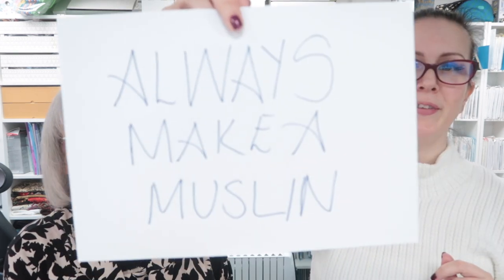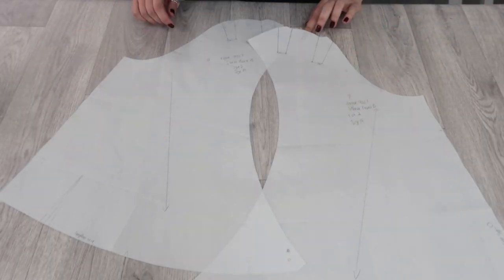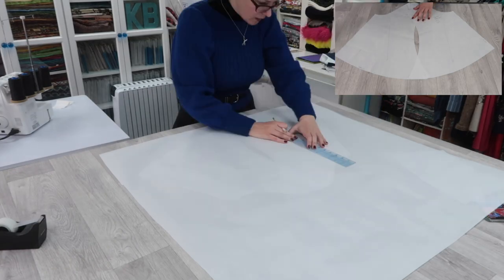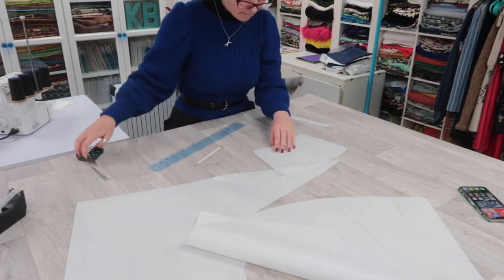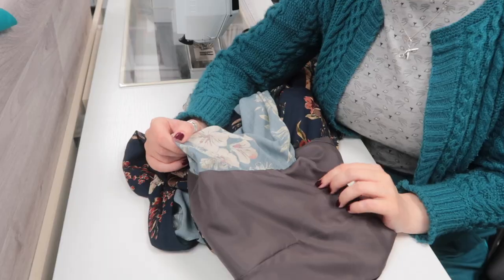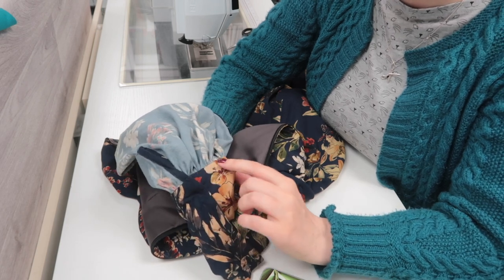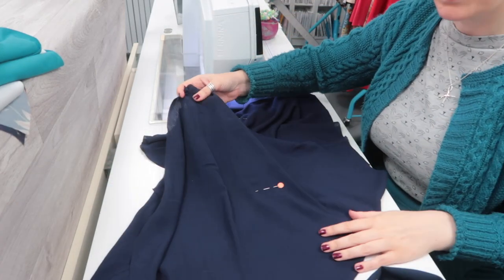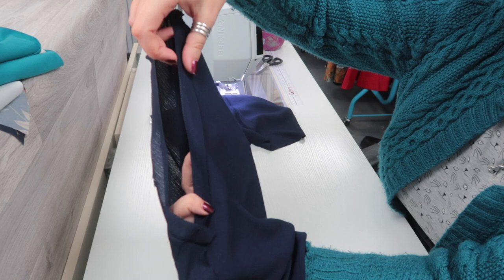🚨Mistakes Were Made!🚨:: Can I Refashion These Crazy Sleeves and Save This Gorgeous Dress?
Hey Peeps! I haven't worn this dress since I finished it back in January and that is such a shame as apart from the cray cray sleeves it's a fabulous dress. We all know how much I hate alterations but I'm so pleased I pushed myself to do this one. Joking aside I do think it's a good idea to make a muslin/toile of a new to you pattern or style or AT THE VERY LEAST use non precious fabric to make your first iteration! With all that being said sewing is a very personal thing and muslin making may not be your thing. you do you! 😊 I'm planning on making "Mistakes Were Made" in to a bit of a series as I have a fair few of these projects in my wardrobe and I think it'll be fun to see where I went wrong and what I think I can do to fix it 😊

THINGS I MENTION ::

Vogue 9327

Naturella Bouquet Viscose from Lady McElroy, no longer available

WHAT I'M WEARING ::

McCalls 7537

Victoria Avenue
Shanklin
Isle Of Wight
PO37 6LY
United Kingdom